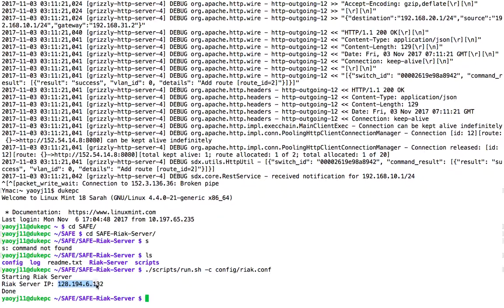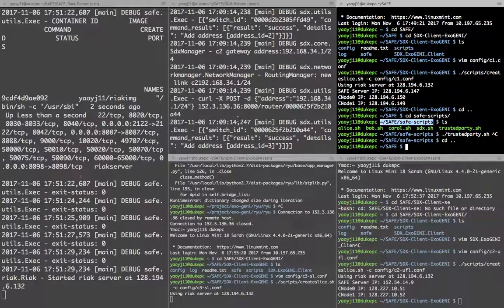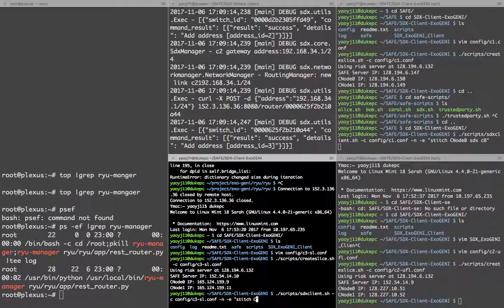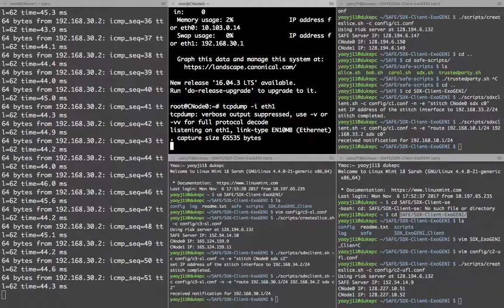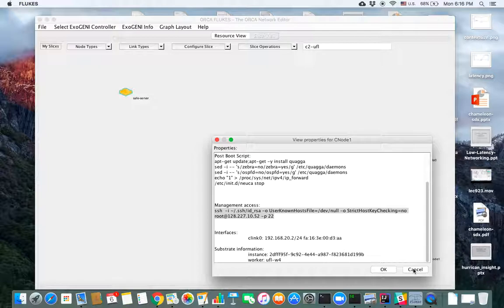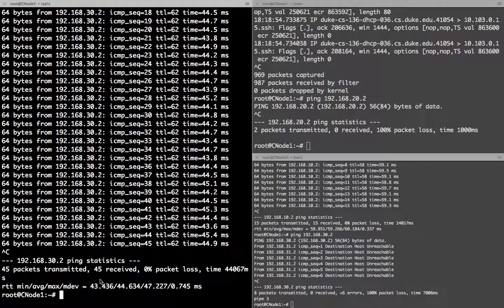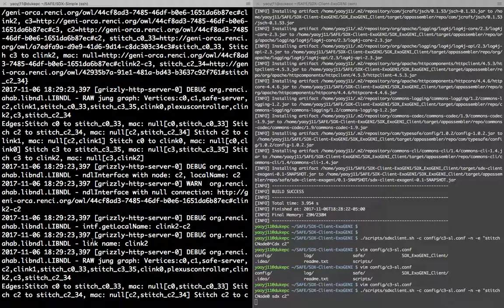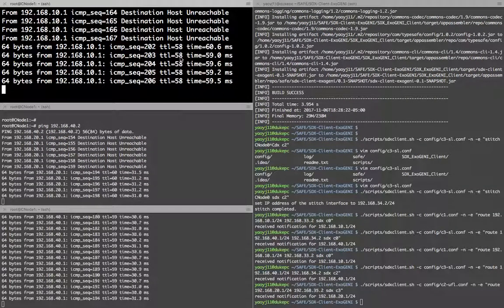sdx slice connecting exogeni slices.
This is a demo to show how sdx works. In this demo, there are 3 customer slices. Since I don't have safe scripts for the third exogeni slice. I am not using SAFE for authorization.
I made a lot of errors myself in this demo, hopefully this could help you avoiding the same errors when you try it.